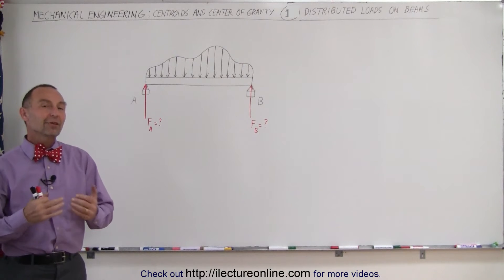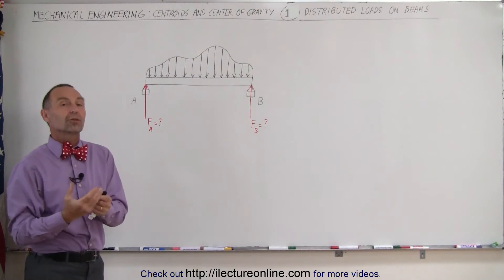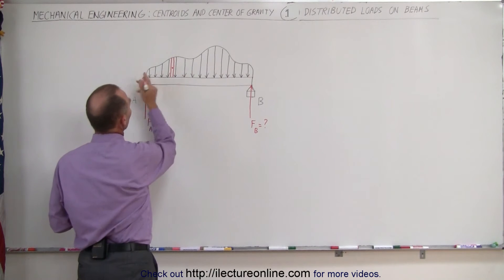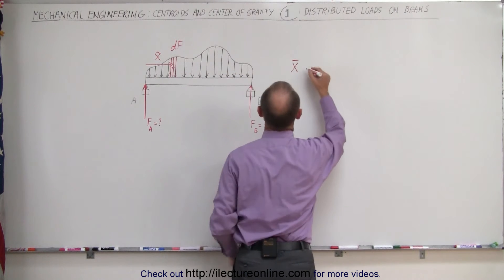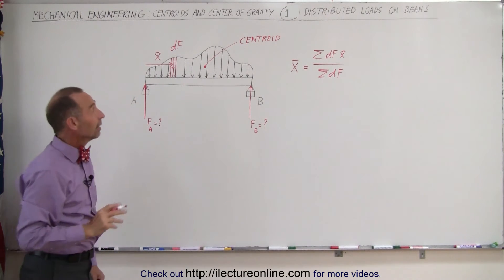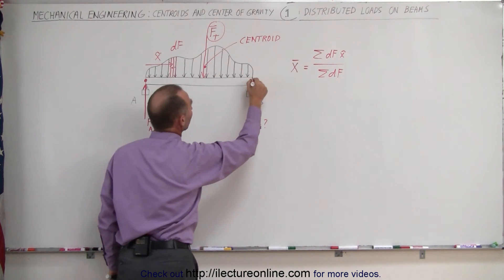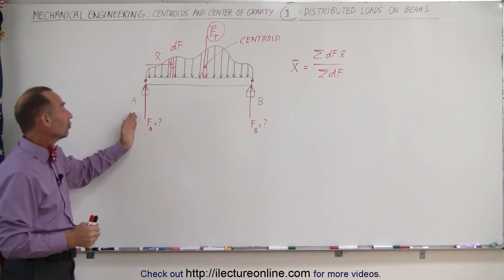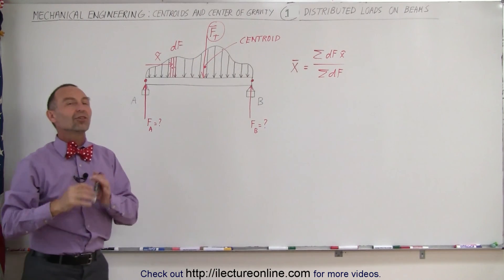Mechanical Engineering: Distributed Loads on Beams (1 of 17) How to Calculate Distributed Loads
In this video I will explain how to find the Force on A and B of a distributed load on a beam.